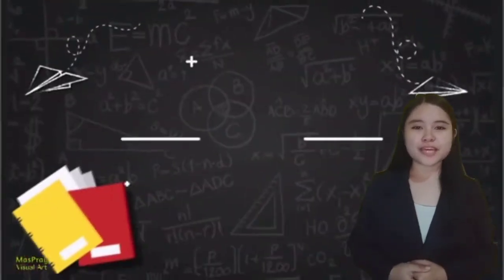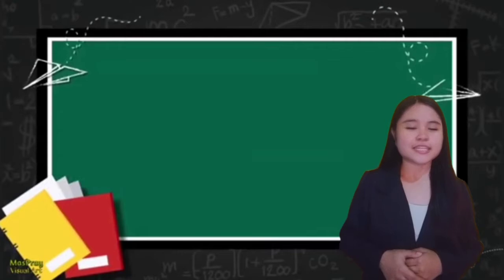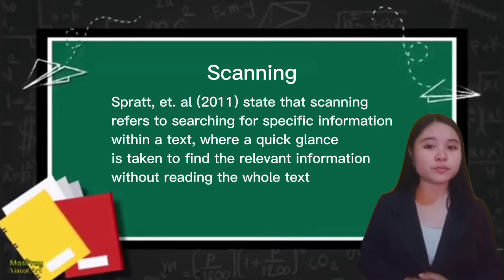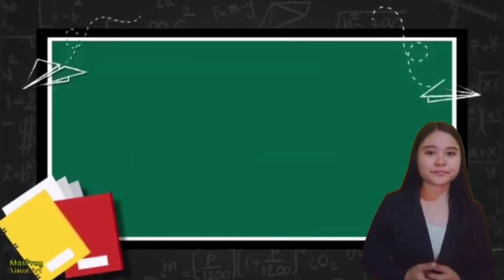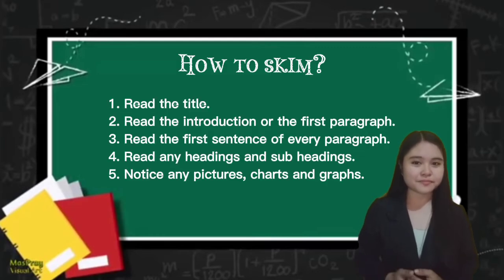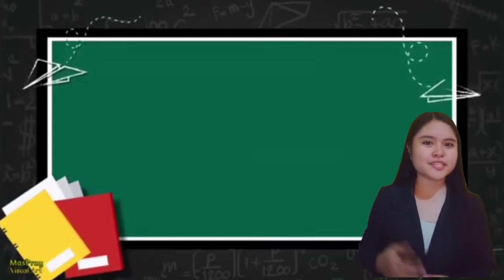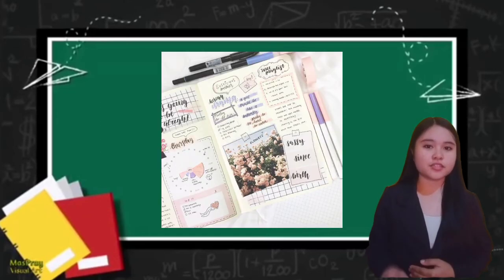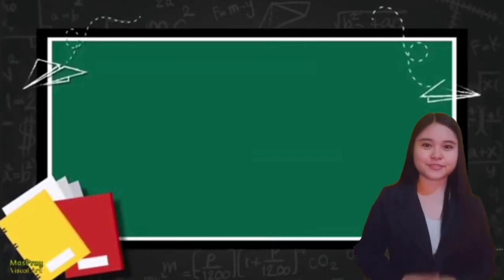READING COMPREHENSION AND SUB SKILLS IN READING_ORIHUELA, RAQUEL